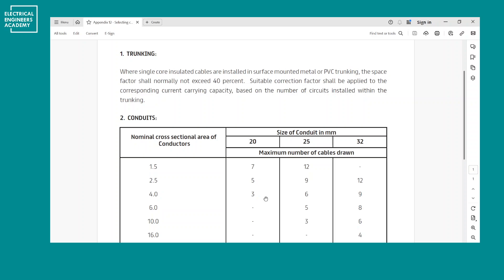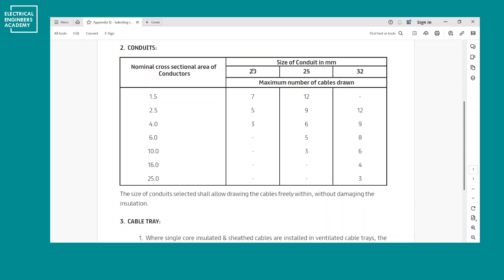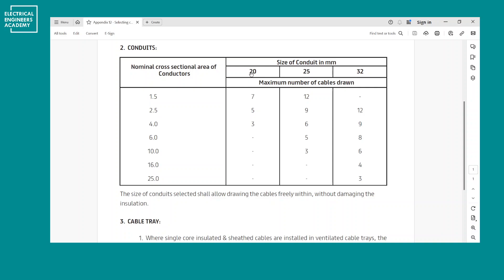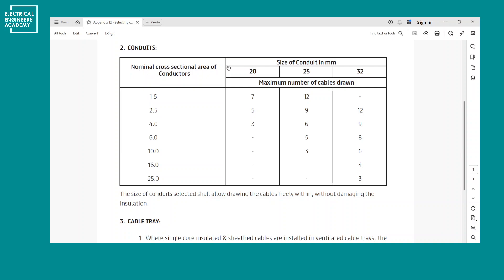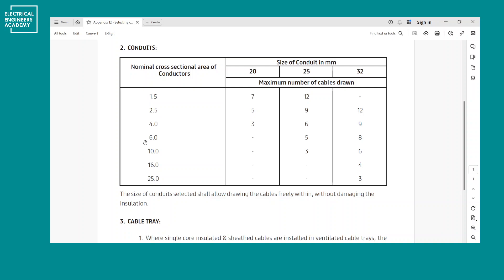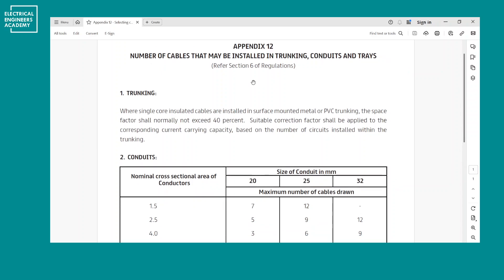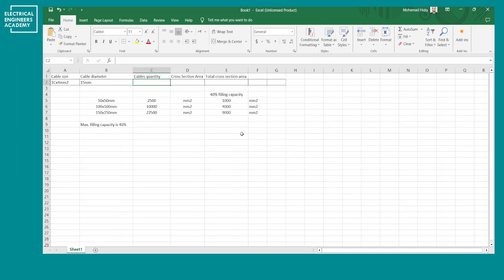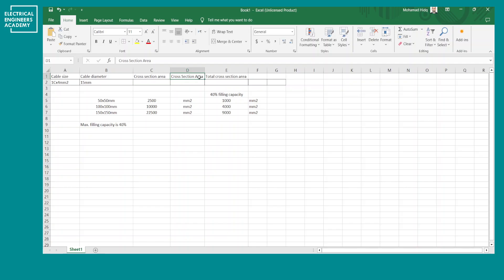Trunking and Conduit Selection / Sizing - as per DEWA standard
In this YouTube tutorial, we'll guide you through the essential steps for selecting the right trunk and conduit for your electrical installation needs. You'll learn how to determine the appropriate size and how to apply this technique to your projects.